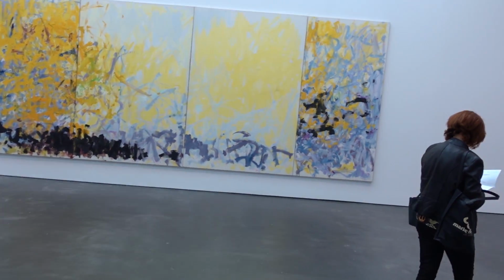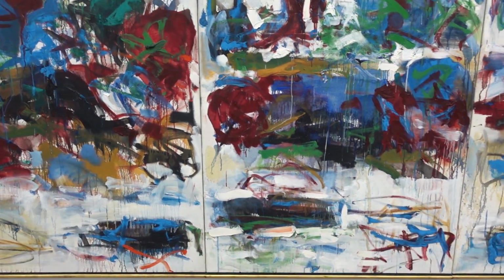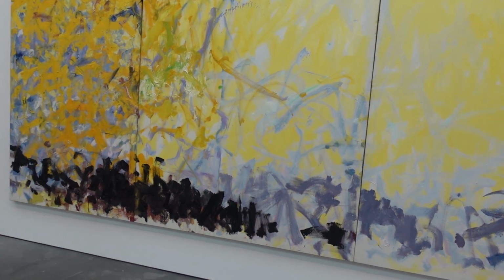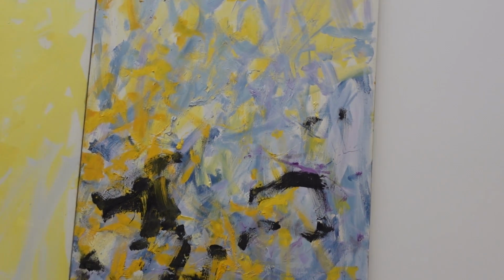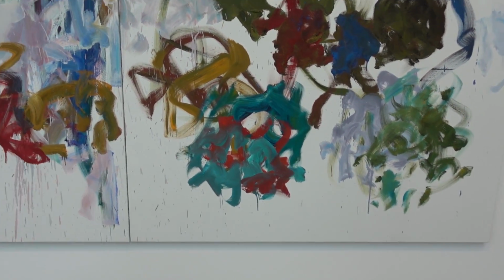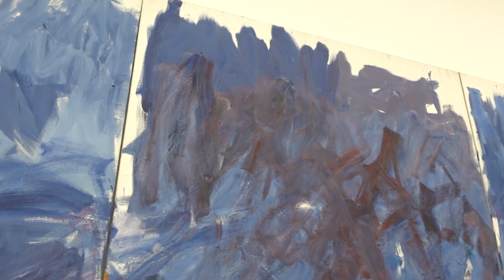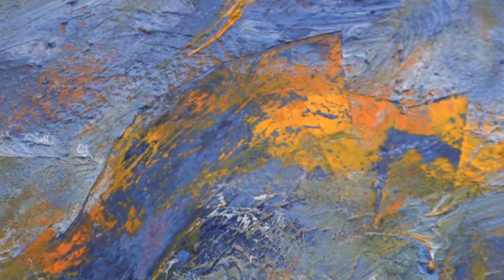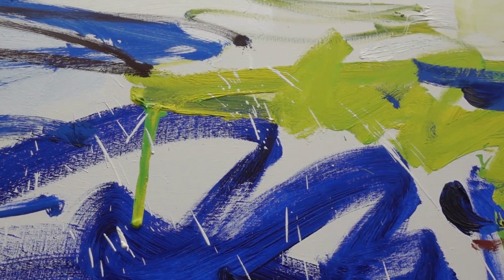Joan Mitchell: I carry my landscapes around with me at DAVID ZWIRNER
James Kalm is pleased to bring viewers “I carry my landscapes around with me” David Zwirner’s first exhibition of this masters work.  Covering nearly forty years of developments, this show is the first to focus on the artist’s use of the multi-panel format. To quote the press release, “One of the few artists from her generation to embrace polyptych compositions Mitchell over time refined and expanded her approach to the format, orchestrating a distinctive balance between continuity and rupture both within and across panels.  The horizontally oriented panoramic expanse of these paintings is ideally suited to landscape.”  A musical introduction is provided by Diahann Taylor.  This program was recorded June 13, 2019.